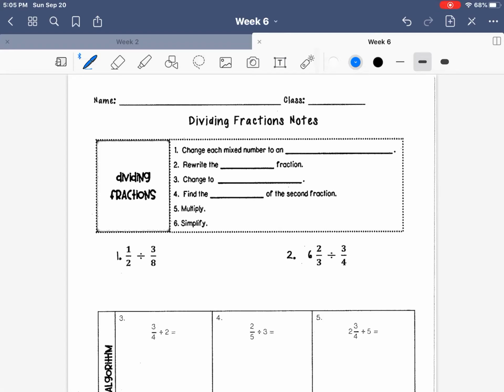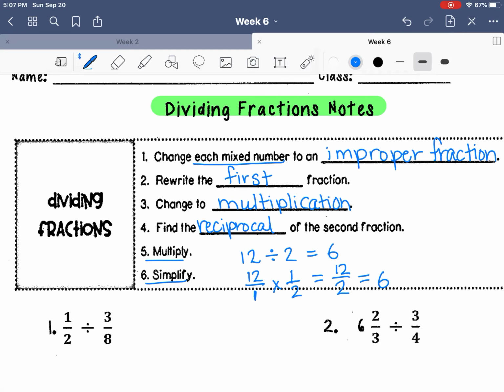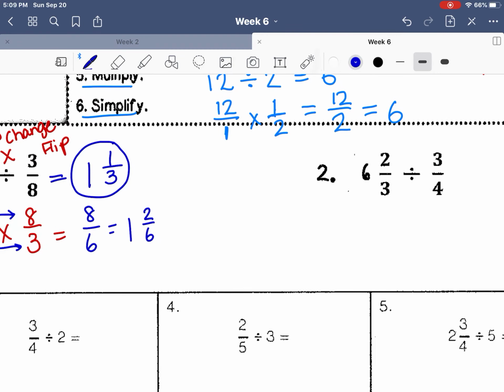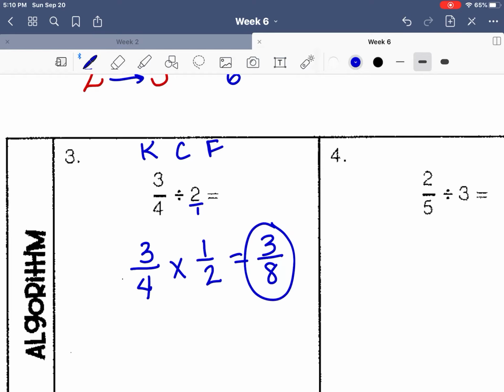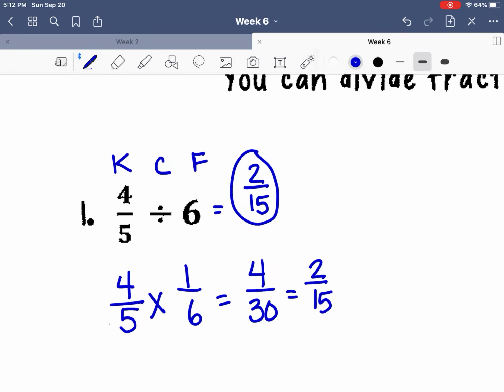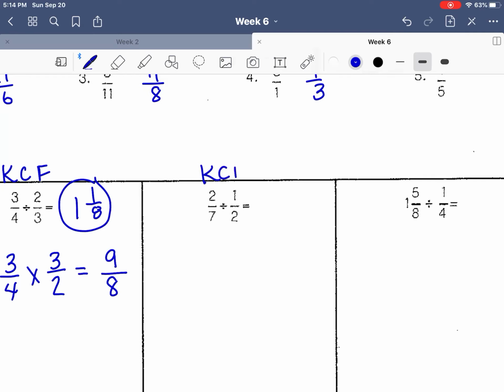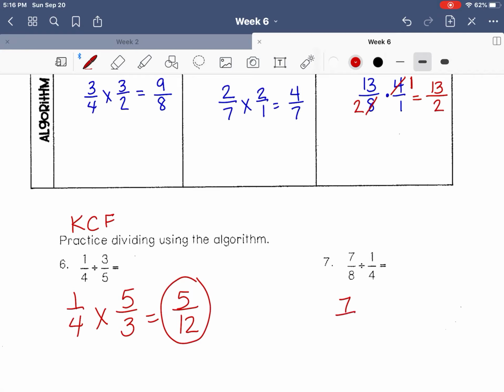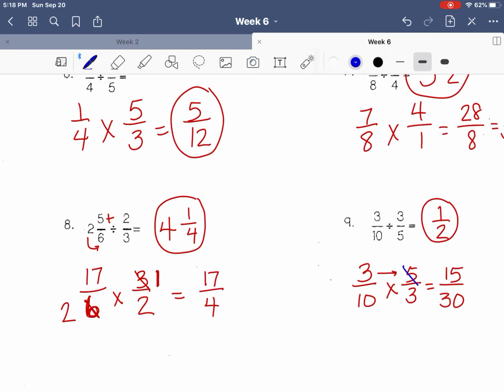Dividing Fractions Notes